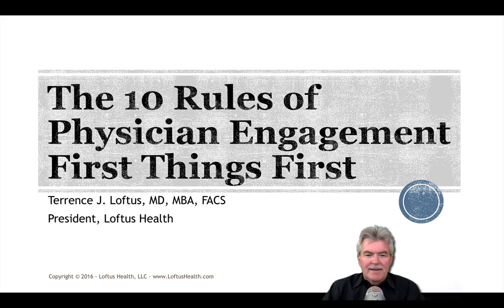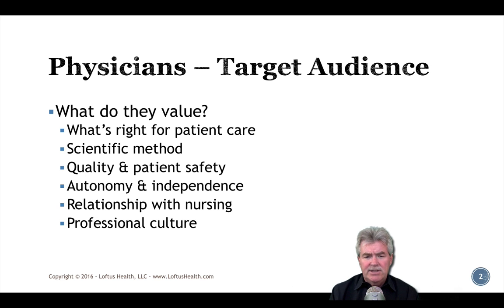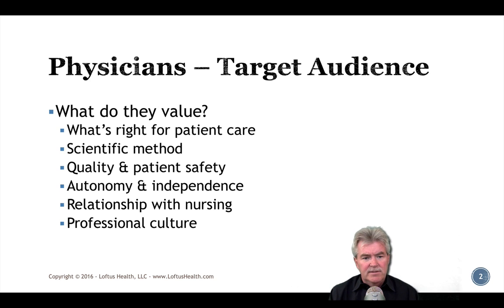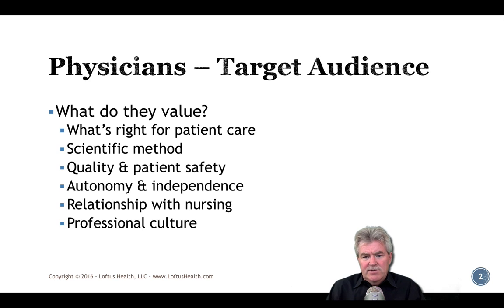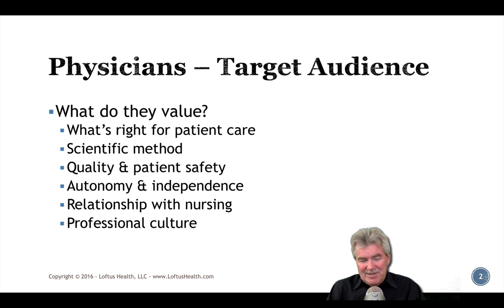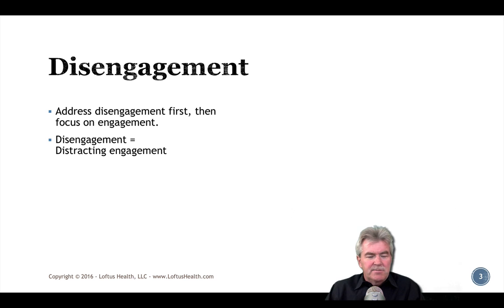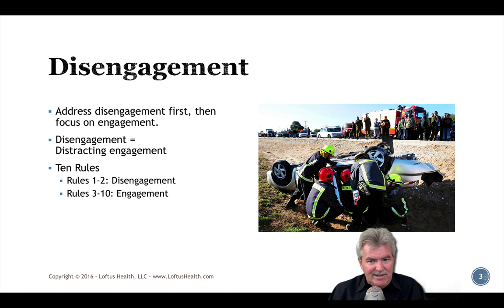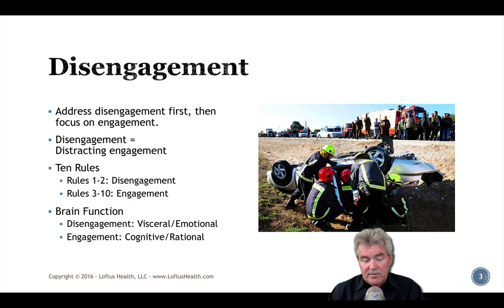Physician Engagement: Part 3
Physician Engagement is an online course for anyone in the healthcare industry who wishes to understand the secrets of how to engage physicians. Engagement leads to better outcomes, lower costs and improved patient experience. This course is divided into 8 parts and is about 1 hour in length.  The objectives of this course are:

To define Physician Engagement
To discuss why physician engagement is important.
To learn how what we say, and do can create physician disengagement.
To learn what you can start doing today that will promote physician engagement.